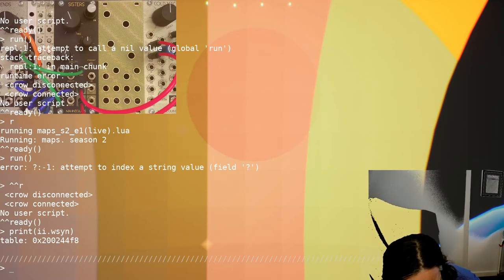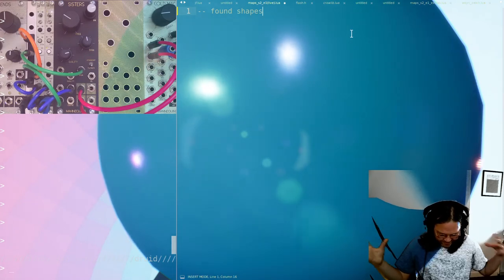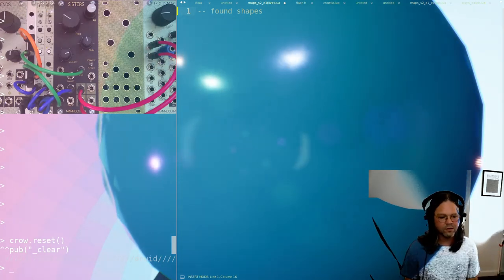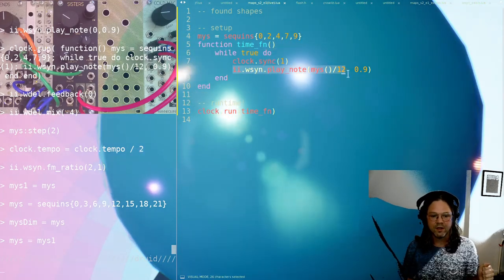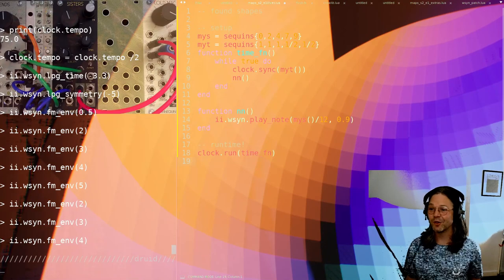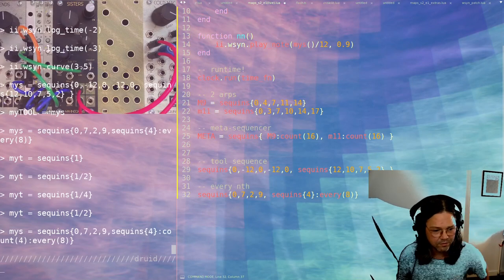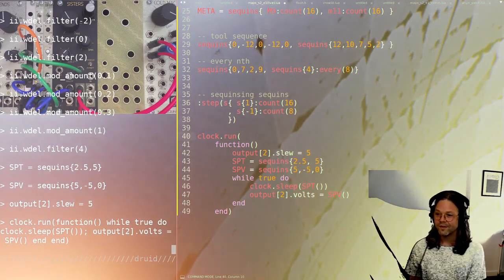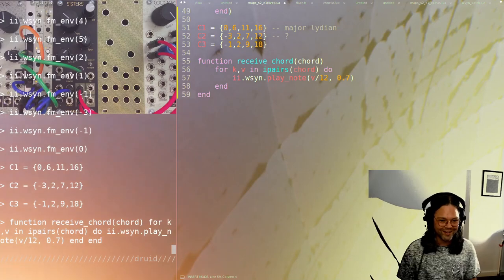Maps w/ Trent: S2E1 Found Shapes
Some collected notes throughout the session